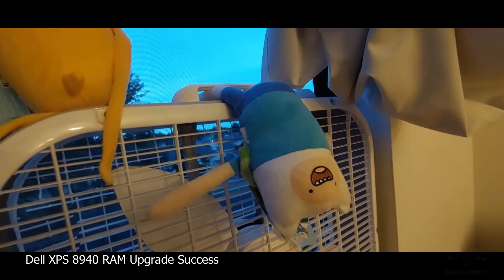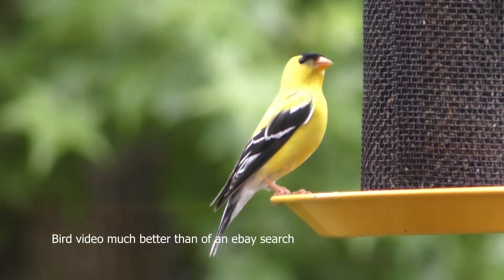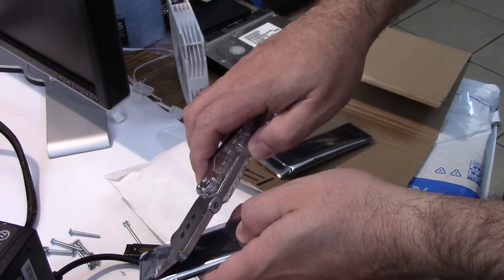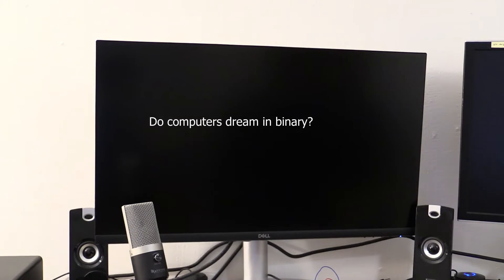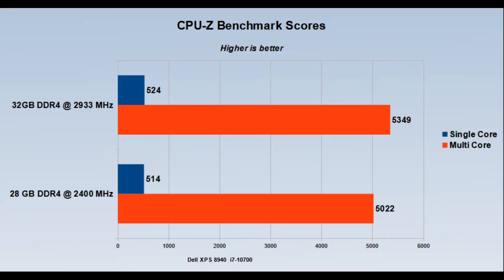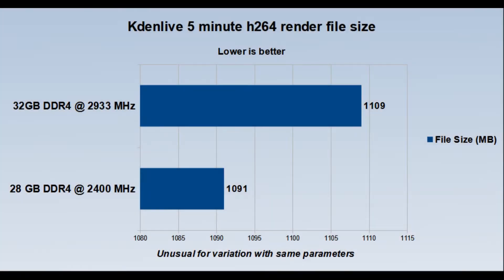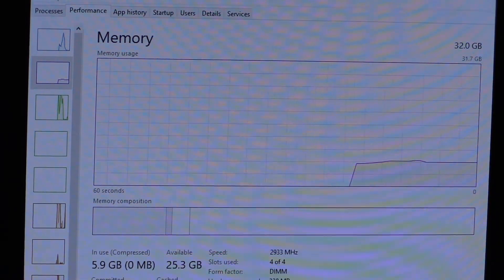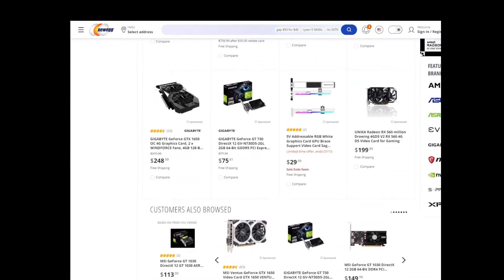Dell XPS 8940 RAM Upgrade Success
In the video, I pronounce Hynix wrong. It happens.

Memory installed: SK hynix DDR4-2933 PC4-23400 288-Pin Desktop Memory
Part number: HMA81GU6CJR8N-WM
ebay seller: gadgets_gizmos_and_gear (might not have it available, but a great seller)

Chapters:
0:00 Intro
0:10  Previous Issue
0:30 Searching for Resolution (birds)
1:39 Success!
1:54 Benchmarks
2:27 Future project?
2:32 True RAM Speed
2:51 Conclusion and Closing